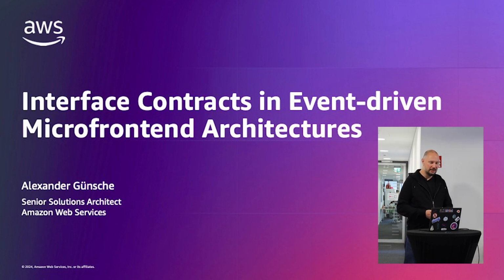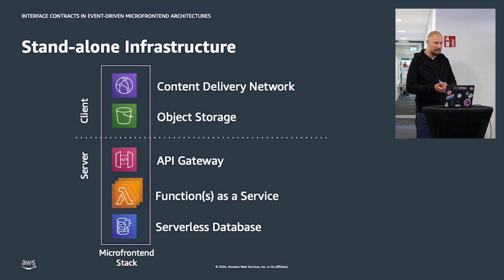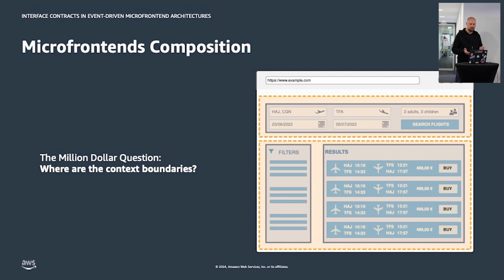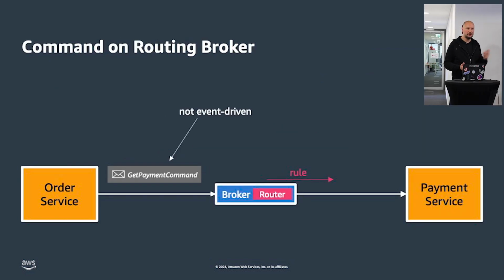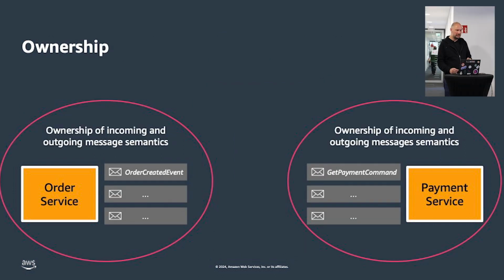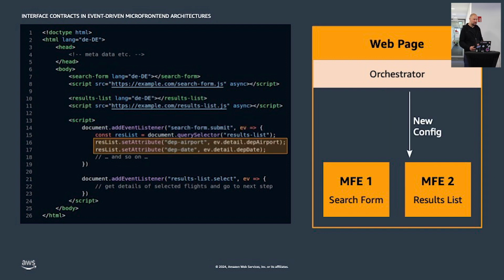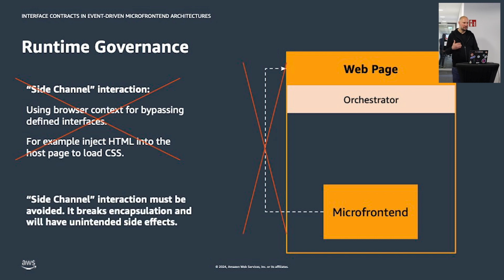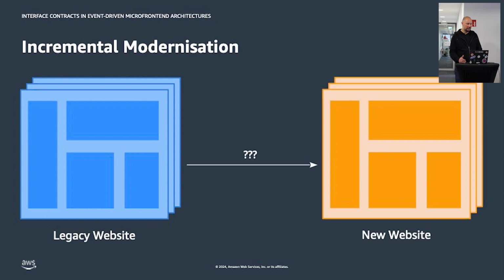Lightning talk by AWS: Interface contracts in micro frontend architectures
In this talk, Alex Guensche, Senior Solutions Architect at Amazon Web Services (AWS) talks about microfrontends being a popular approach to building distributed web architectures, and there being no shortage of frameworks and strategies. These common approaches require all-in commitment to specific frameworks, which makes a smooth migration of legacy platforms very difficult.

In this talk, we will take a look at a frameworkless approach based on native browser technology such as custom elements and the CustomEvent API, and we will learn how this can be used to gradually modernise a legacy web application. We will still use advanced tools for building and delivering our solutions, but we avoid any shared runtime dependencies, which allows for maximum portability of our components.

In addition, we will see how we can ensure encapsulation, testability and evolvability through clearly defined interface contracts. As infrastructure, we can use containers or serverless cloud technology, deployed via CI/CD and Infrastructure as Code.